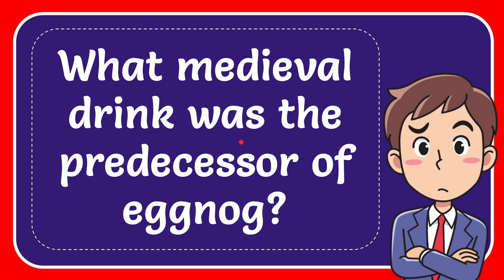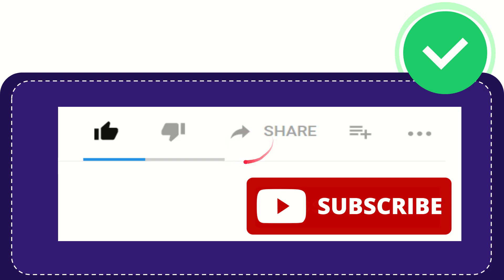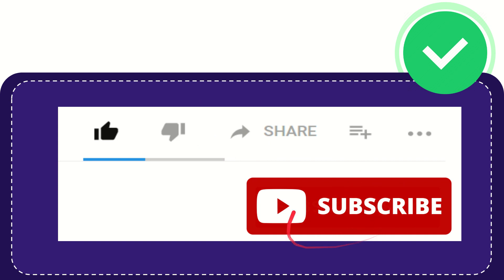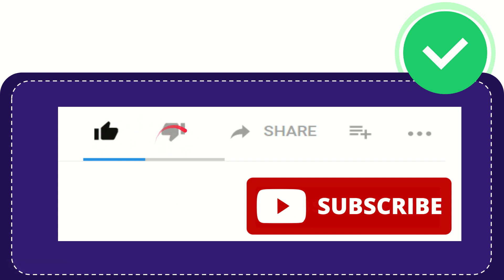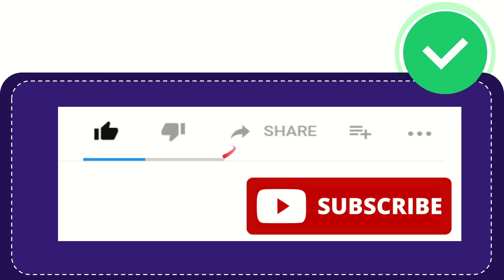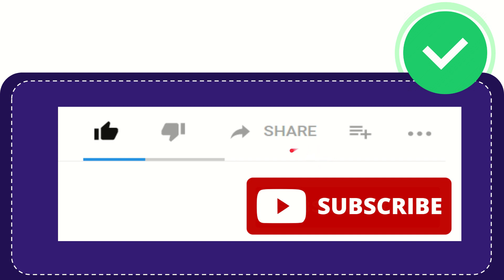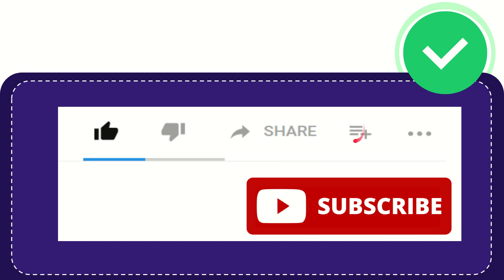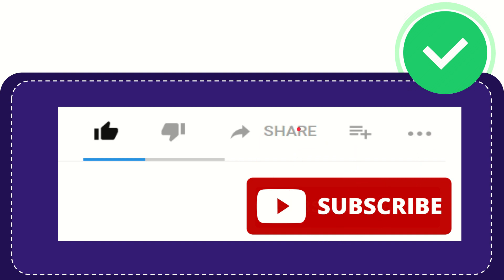What medieval drink was the predecessor of eggnog?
What medieval drink was the predecessor of eggnog? NEW VIDEO#